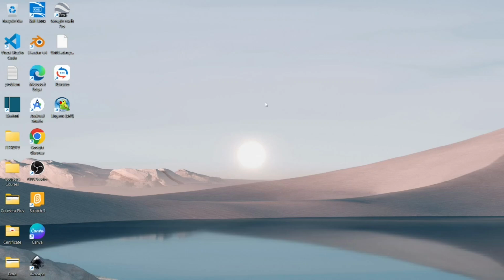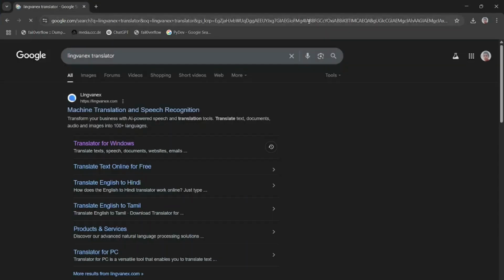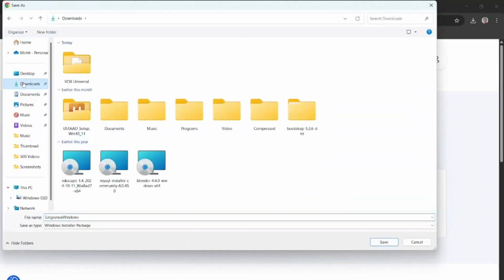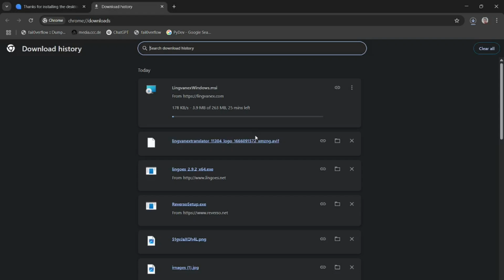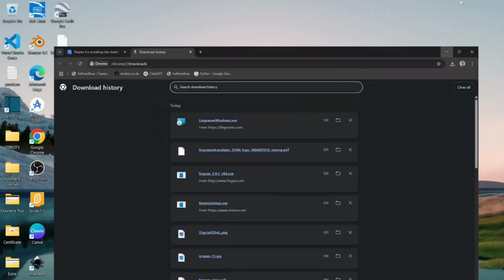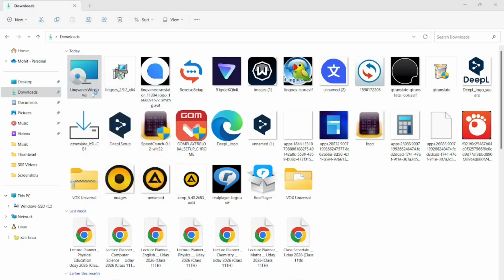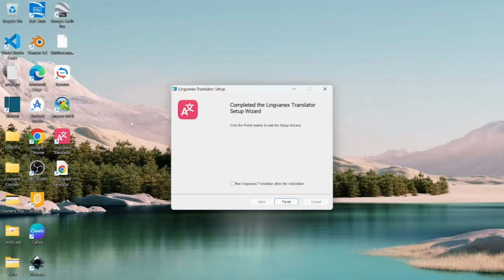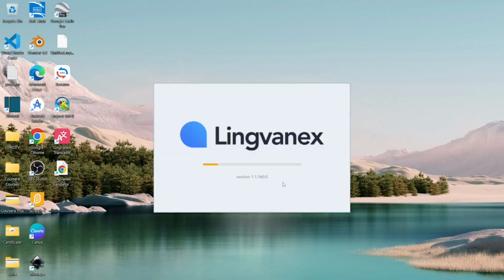How to Download & Install Lingvanex in Windows 11?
In this video, you’ll learn how to download, install, and use Lingvanex Translator on your Windows 11 PC or laptop. Lingvanex is a powerful offline and online translation app that supports 100+ languages. It’s ideal for students, travelers, professionals, and anyone needing fast and accurate translation on their computer.

🌍 Translate text, documents, and web pages
📶 Use offline mode with downloadable language packs
🗣️ Voice input, text-to-speech & phrasebook features